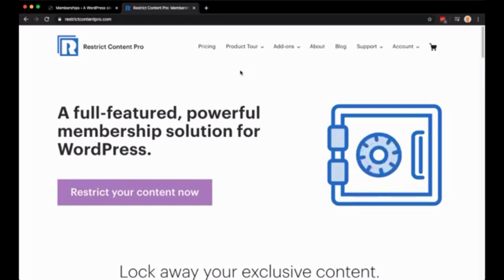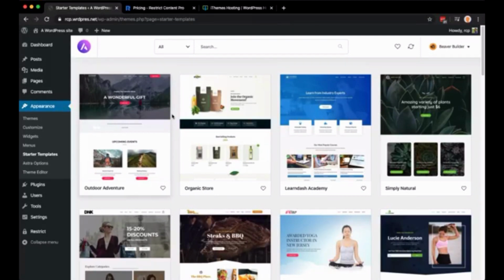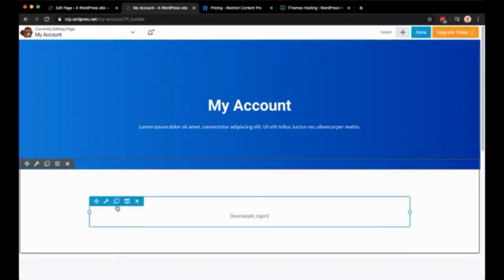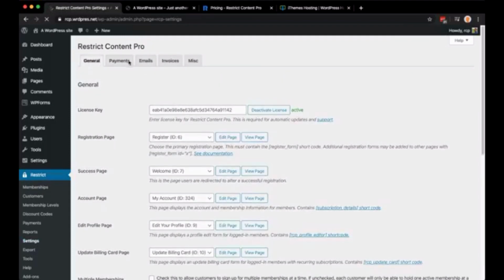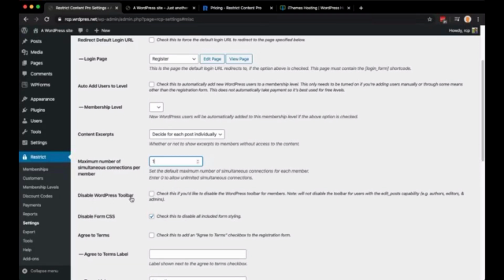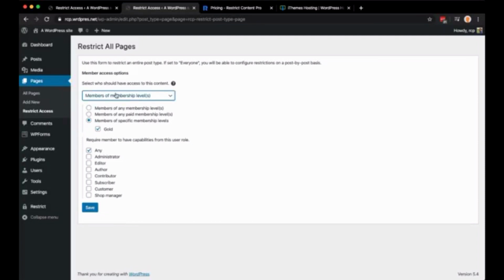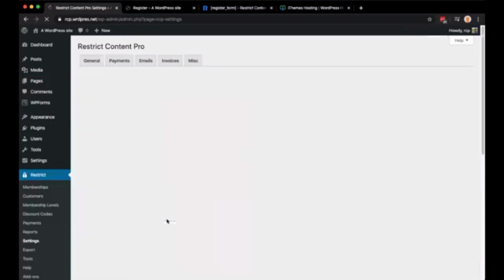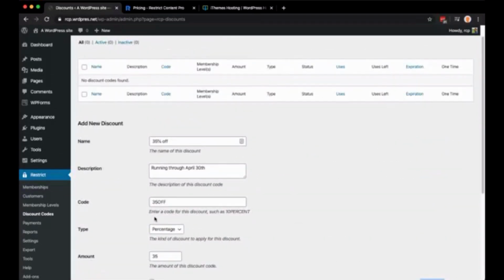How to Build a Membership Site with Restrict Content Pro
In this video we take a look at building a membership site with Restrict Content Pro and a few free plugins and theme. Together we'll walk through how to setup Restrict Content Pro and what you need to do to get everything up and running to create your own membership site.